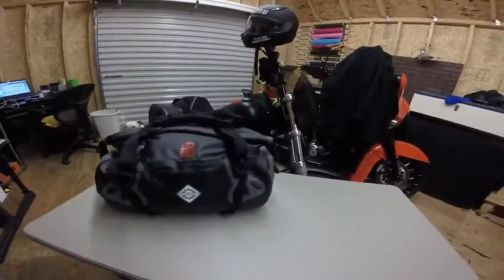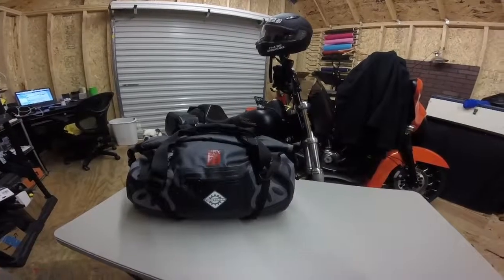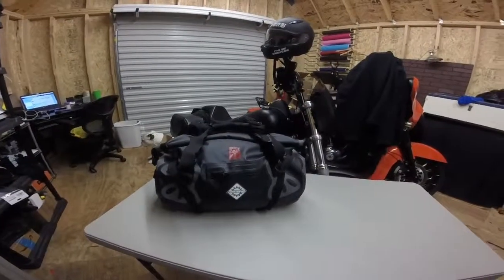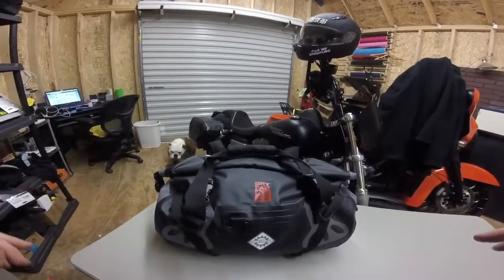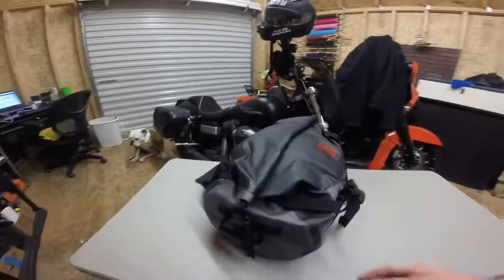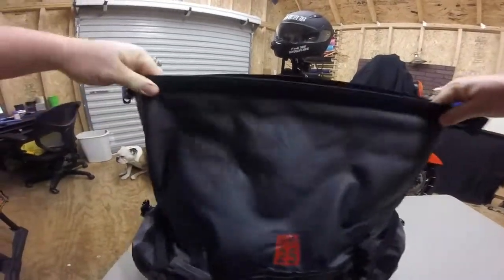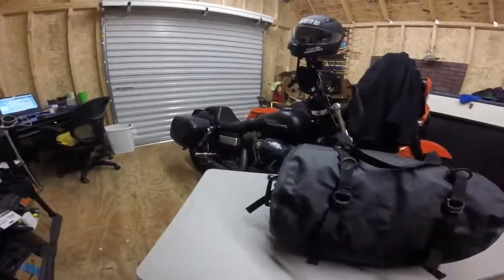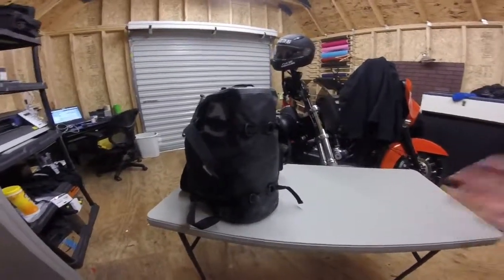First Gear Torrent 25L dry bag review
A look at a bag that I've been using for 2-3 day trips.  The First Gear Torrent dry duffle bag.  Its got 25 L of space available. Great little bag for the money.